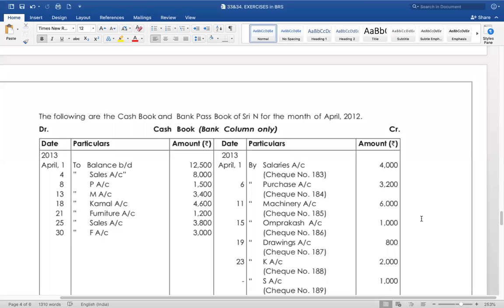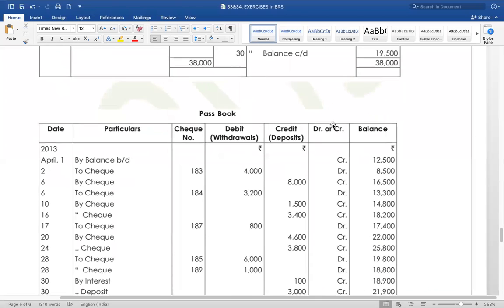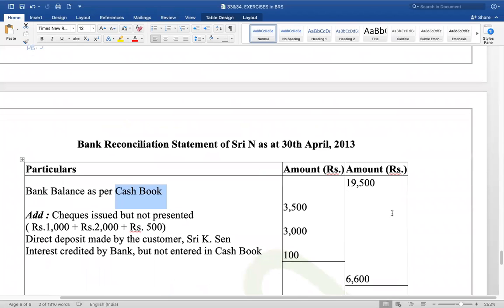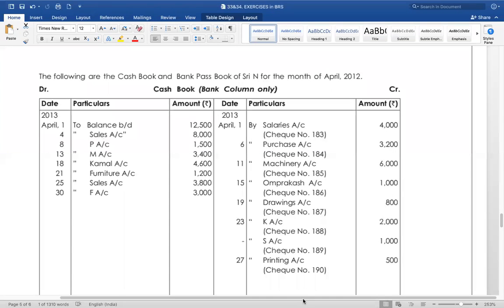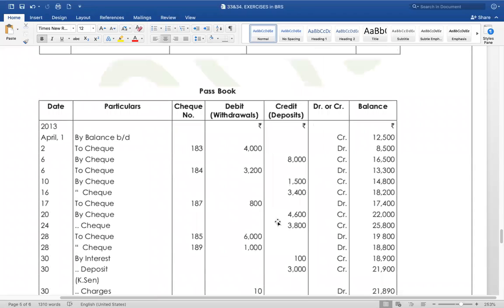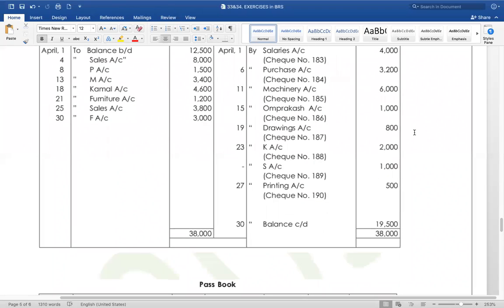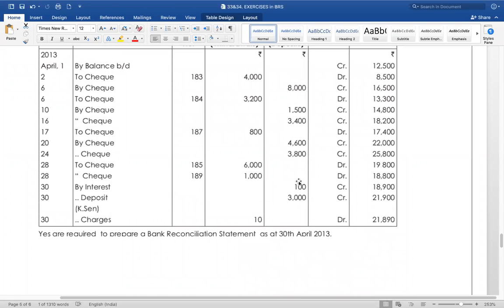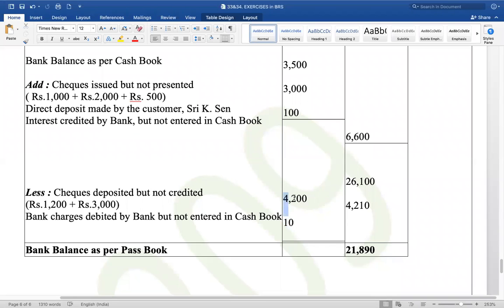BRS When Cash Book & Pass Book are given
Preparation of Bank Reconciliation Statement When Cash Book and Pass Book are given in the problem.